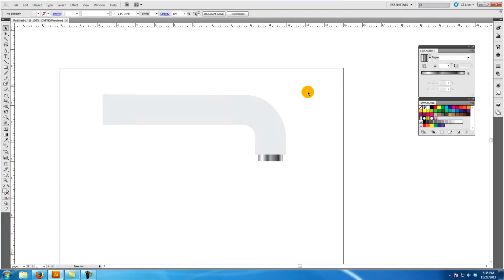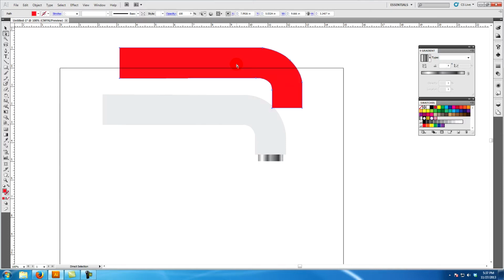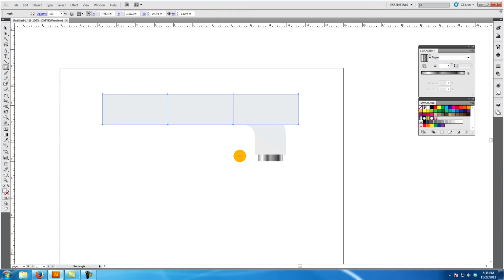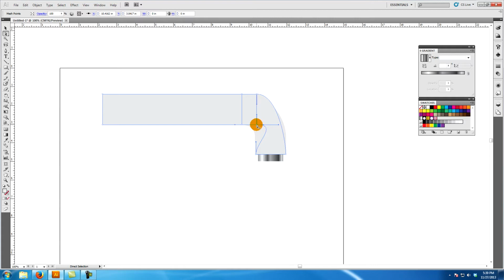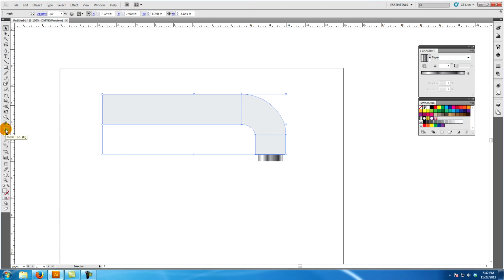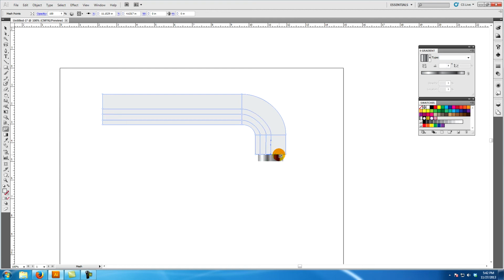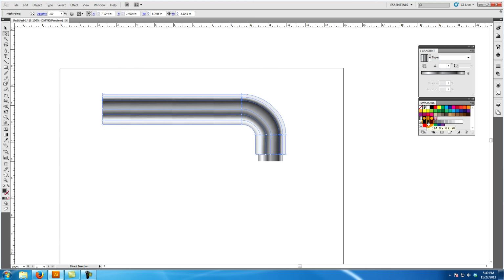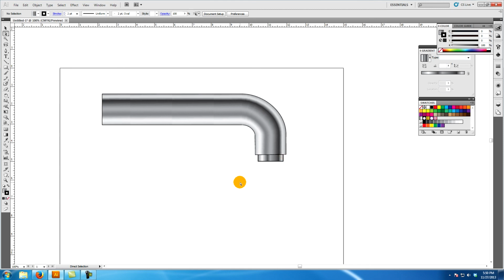Adobe Illustrator Tutorial 11: Creating Gradient Mesh Shapes That Work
In this tutorial you learn to create vector gradient mesh shapes that allow you to flow your colors along your shapes uniformly in Adobe Illustrator.